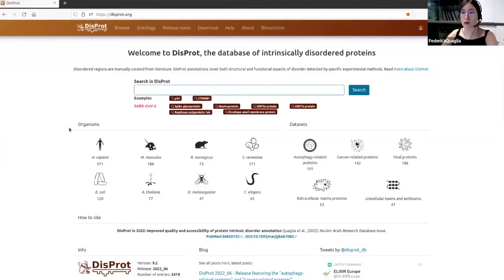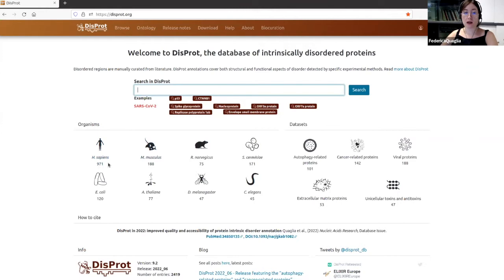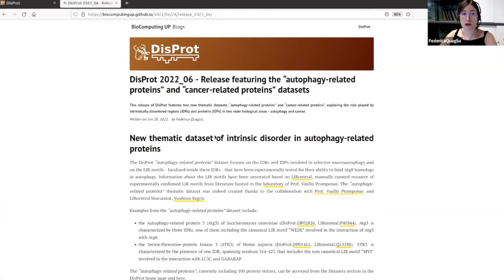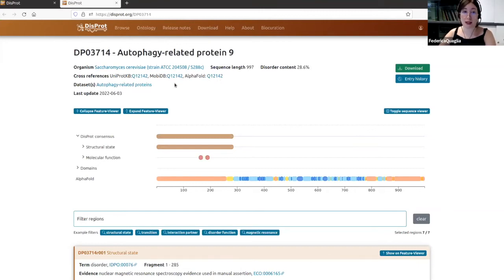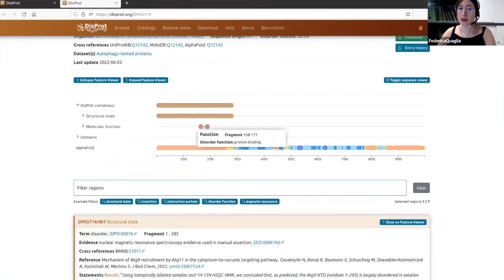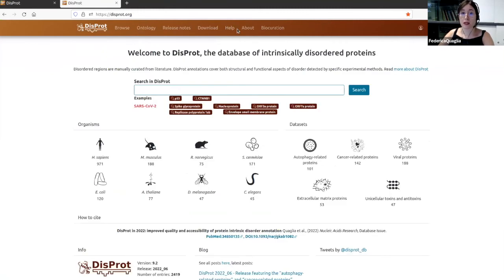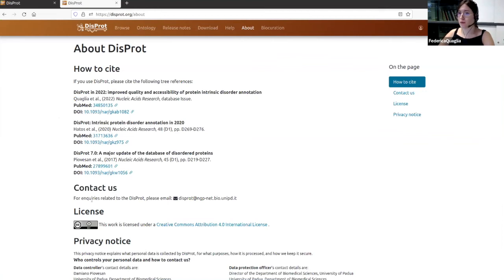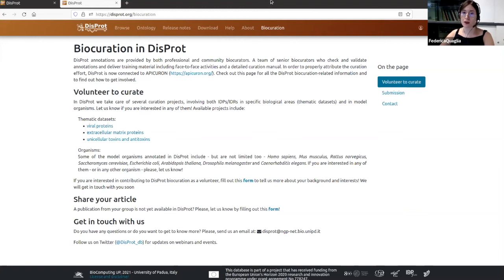An introduction to Disprot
Disprot is the database of Intrinsically Disordered Proteins (IDP). The data is manually curated from scientific literature, covering both structural and functional aspects of disorder, detected by specific experimental methods.

Presented by Federica Quaglia (National Research Council of Italy)

This is part of a series of webinars, the next will be on August 23rd, registration is open